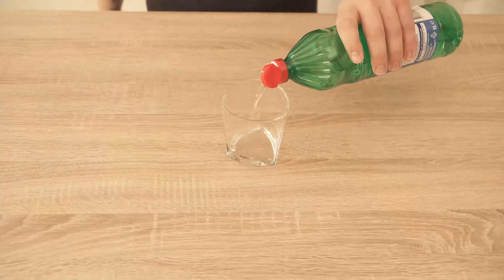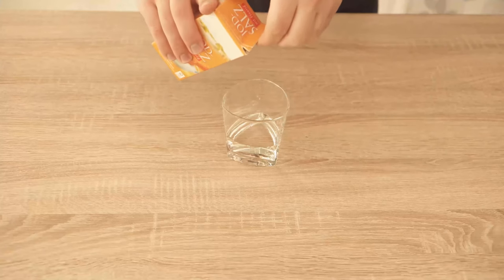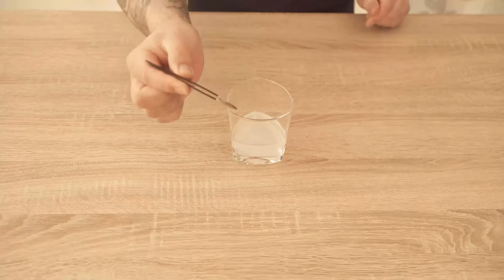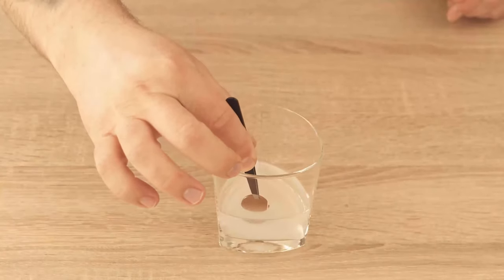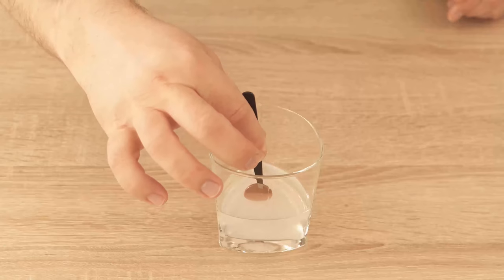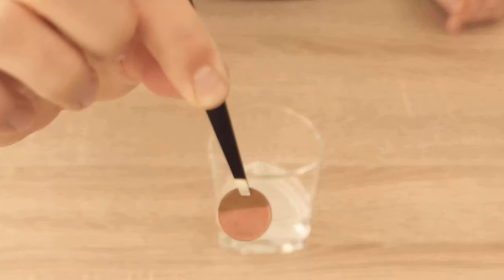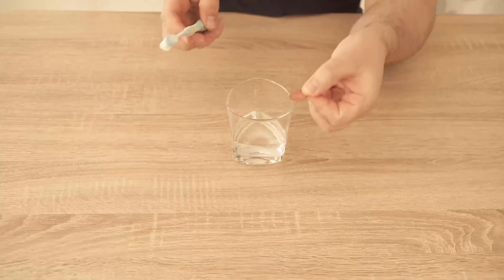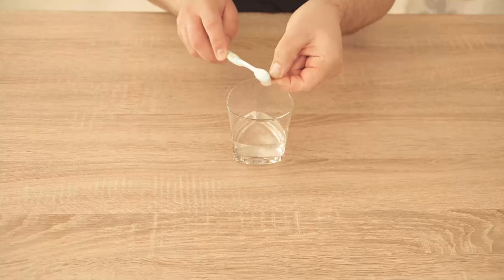How to clean pennies - the best Lifehack 💰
Easy way How to clean pennies - fast and easy cleaning hack!

In this video I would like to show you how you can clean pennies easily.
Here, you can see a coin which looks old and not nice anymore. However, you can clean it easily to make it look beautiful again.
All you need is one glass which you fill with vinegar. After that you only need to add 1 or 1 and a half teaspoons of salt and that’s it! Now, take a tweezer to hold your coin while you dip it in the vinegar-salt solution.
If you put the coin in the liquid, you will see a clear difference after a few seconds. Here, I only put half of the coin in the lotion, that you can also see the before and after appearance. Look at this huge difference, I show you in front of the camera.
So, if you want to clean your pennies easily, you just have to hold them in this lotion for just a few seconds, I would say for about 30 seconds. And if there are more stubborn stains, for example on the bumps of the coins, you can also use a toothbrush. Just dip your toothbrush once into the vinegar-salt-lotion and rub with that the dirt off. At the end the penny looks like new and you can stick it in your scrapbook or wherever you want to put it.